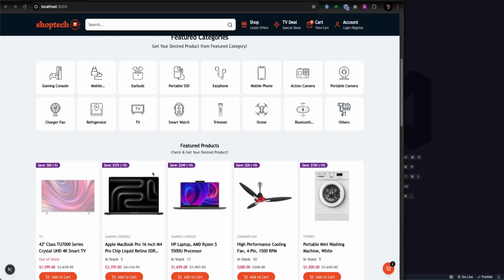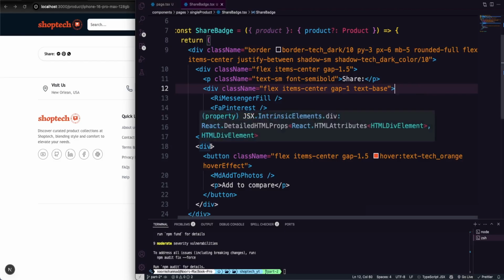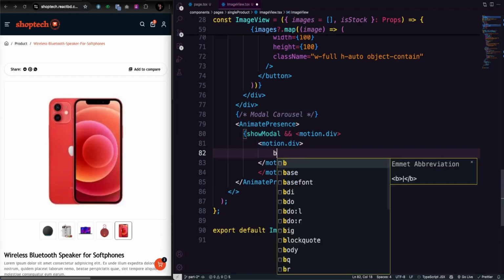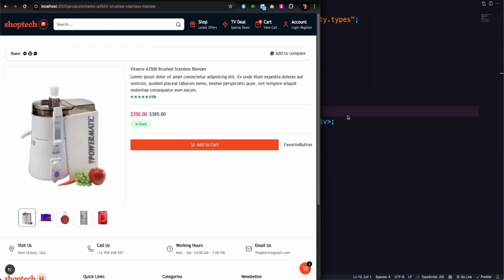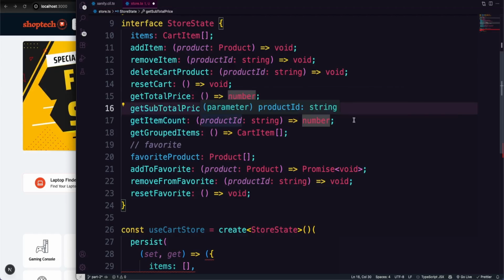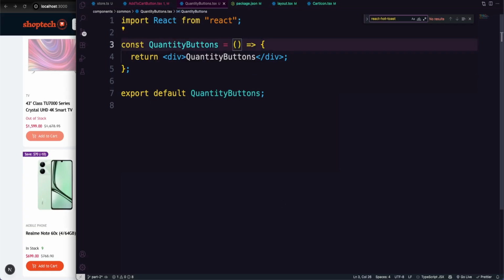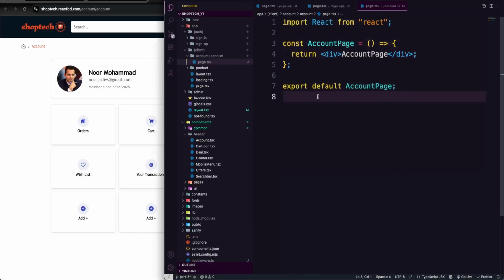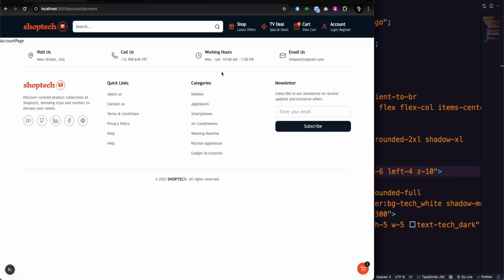Build a Modern Ecommerce Website from Scratch with Next.js, Tailwind CSS, and Shadcn UI (Part 3)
Welcome to the ShopTech Ecommerce Series! In this first part, we kick off building a fully functional, responsive ecommerce website from scratch using Next.js, Tailwind CSS, Shadcn UI, Sanity, Stripe, Clerk, and more! Follow along as we set up the project, create a stunning UI, and lay the foundation for a modern ecommerce platform. 🛒💻

In this video, you'll learn:
✅ Setting up a Next.js project with Tailwind CSS and Shadcn UI
✅ Creating a responsive ecommerce layout
✅ Integrating Clerk for authentication
✅ Best practices for clean and scalable code

Perfect for beginners and intermediate developers looking to build a full-stack ecommerce application with modern tools.

👍 Like: Show some love by liking the video!
☕ Support: Fuel more content by buying me a coffee!